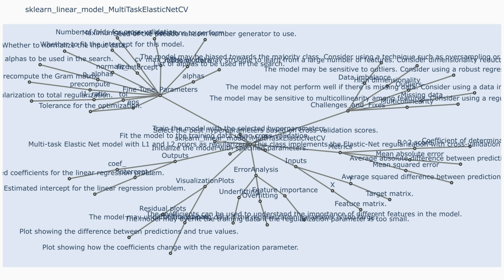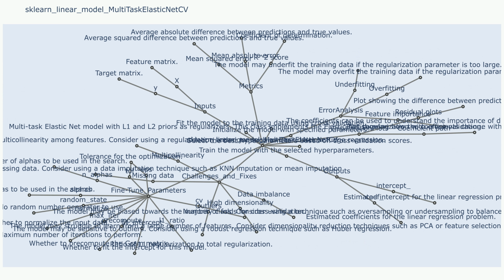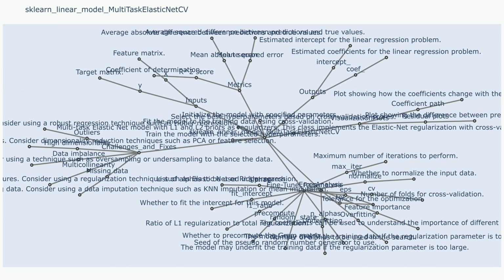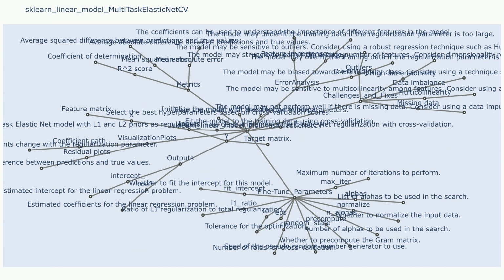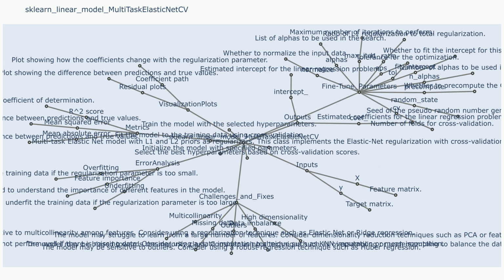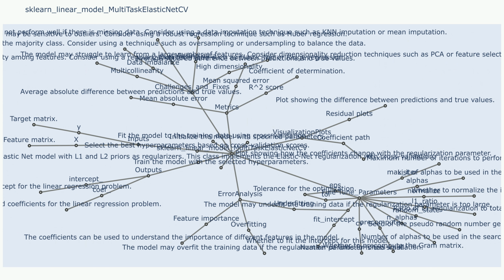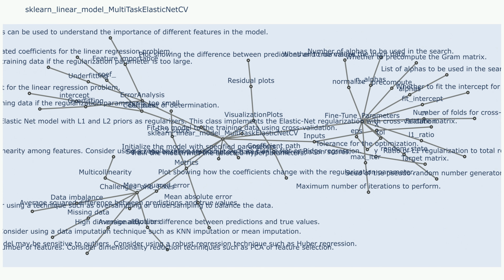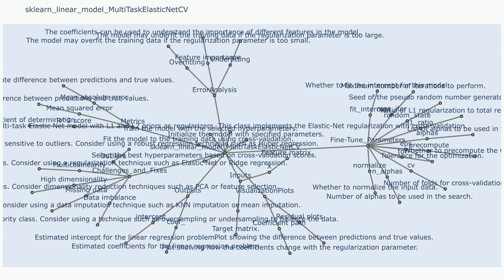46 48 sklearnlinearmodelMultiTaskElasticNetCV Description